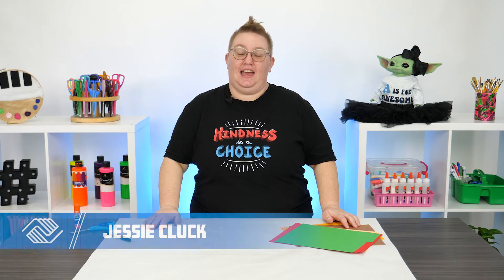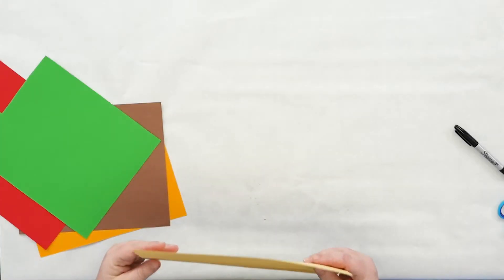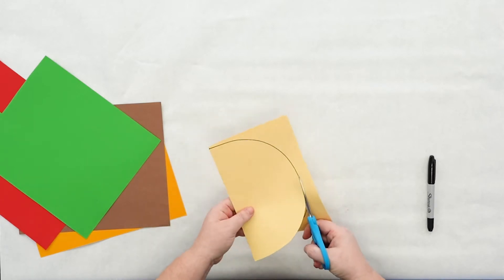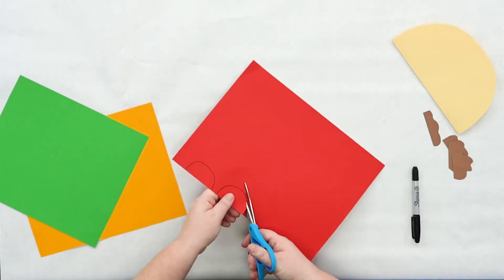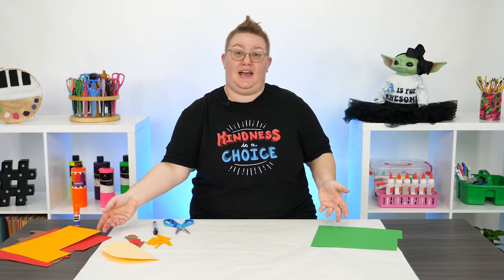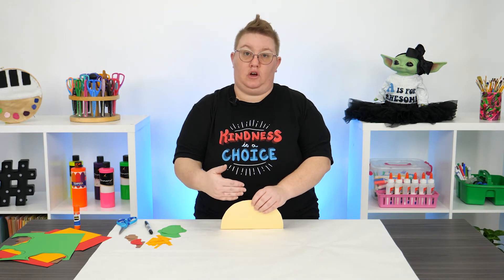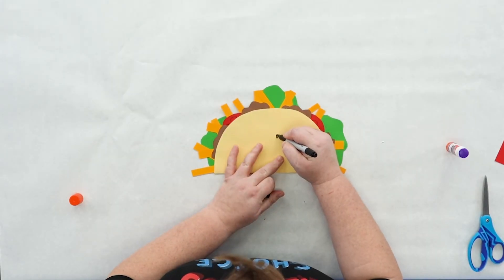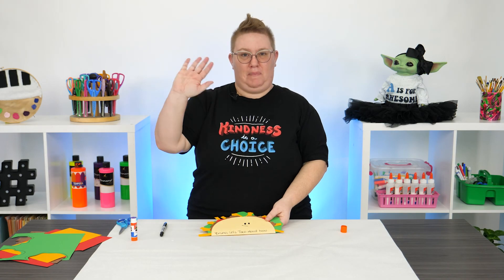DIY Craft: Let's Taco Bout Kindness Card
February 17th may be Random Acts of Kindness Day, but you can always be kind to other people no matter what day of the year it is!

In this video, Jessie mixes thoughtfulness and creativity to make a Let's Taco Bout Kindness Card.

This project takes just a few minutes to complete, and it's a great way to show your appreciation for a friend, co-worker, teacher, family member, or anyone else!

Spread kindness like confetti!

Materials needed:
- Red, yellow, green, brown, tan construction paper
- Marker or pencil
- Scissors
- Glue

Have fun!